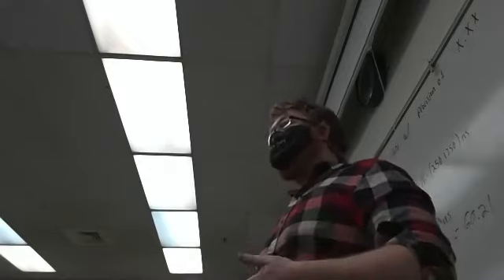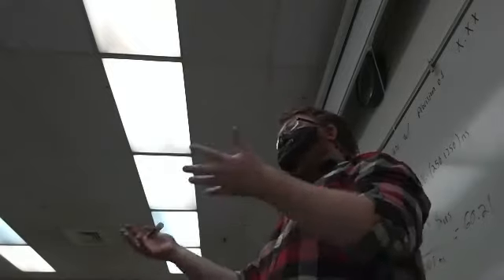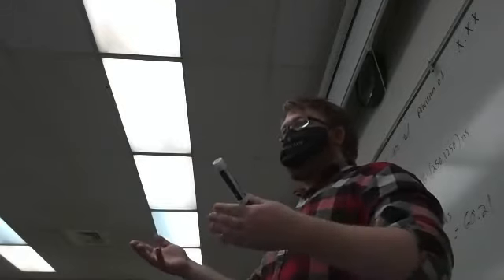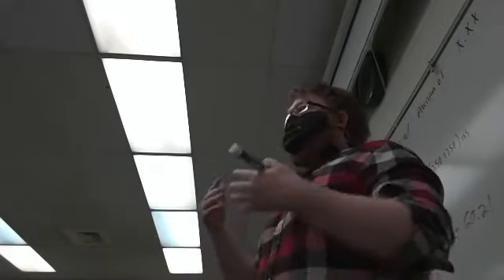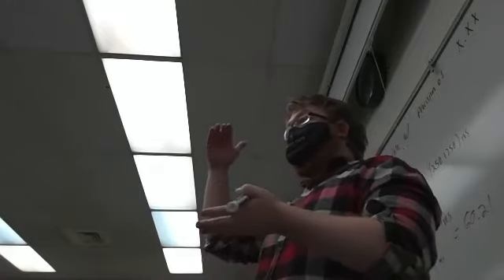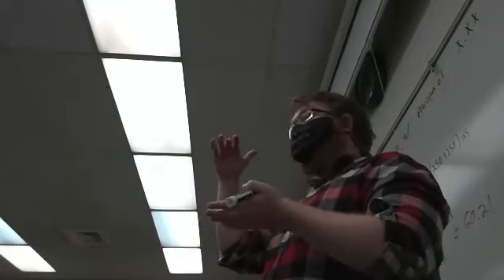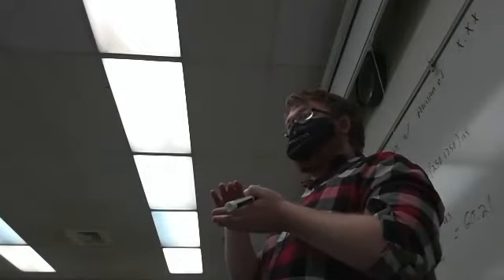ECE3610 Exam3 review